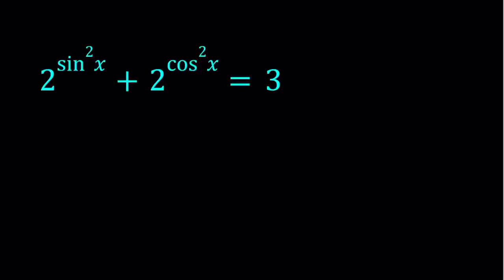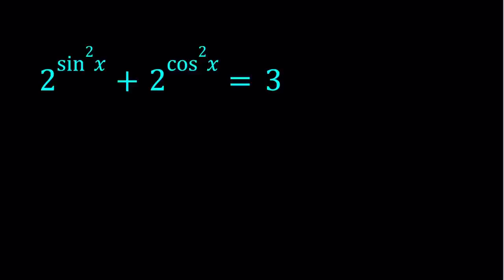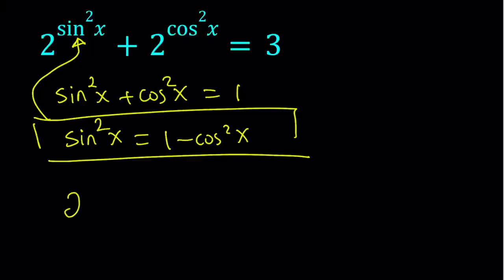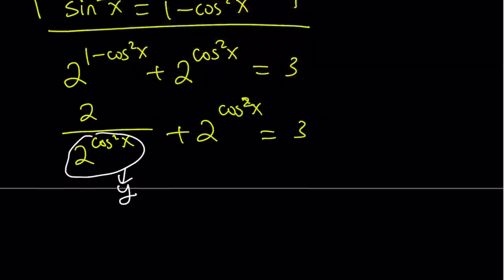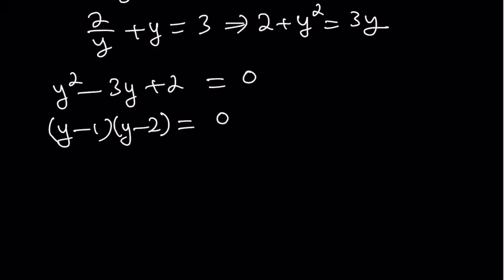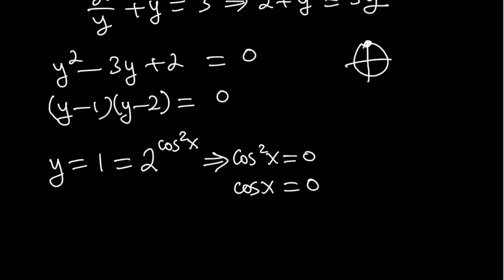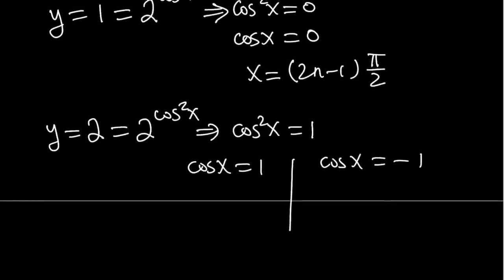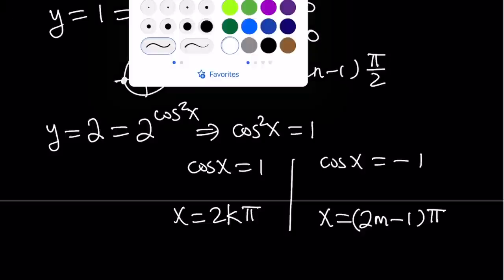Let's Solve A Trigonometric Exponential Equation